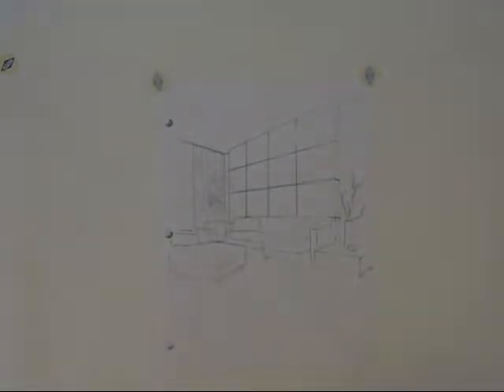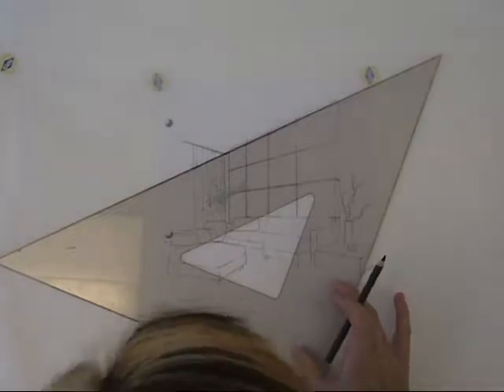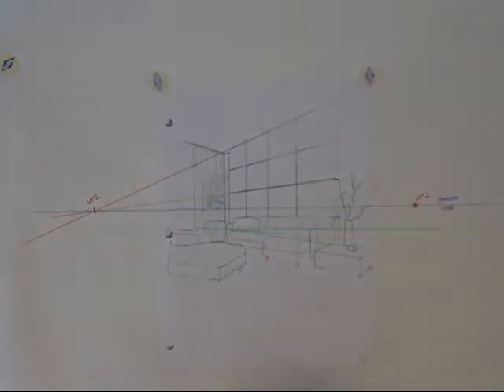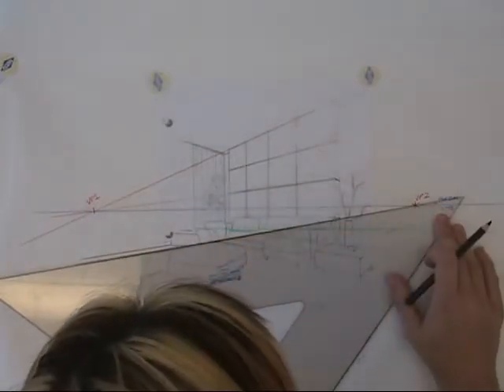Render Wood with Color Markers, Lesson 14 Section 4, Part 1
This video goes with our book, Perspective and Sketching for Designers, Lesson 14, Section 4, but you DO NOT need the book to learn from the video.